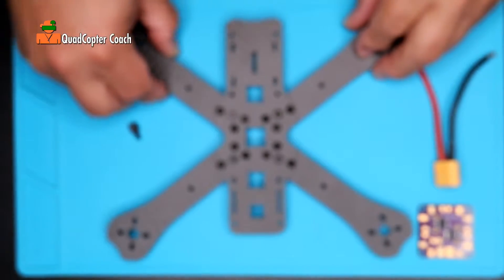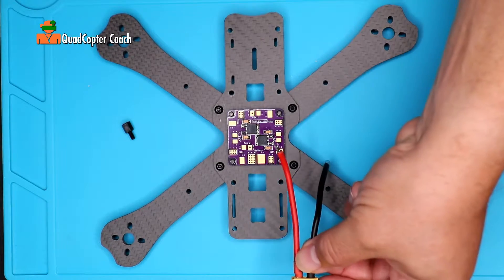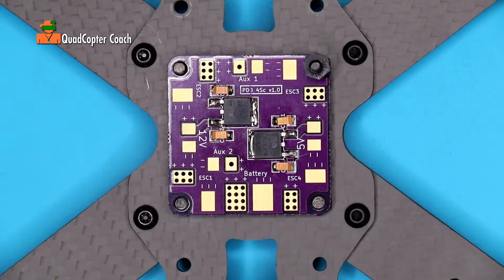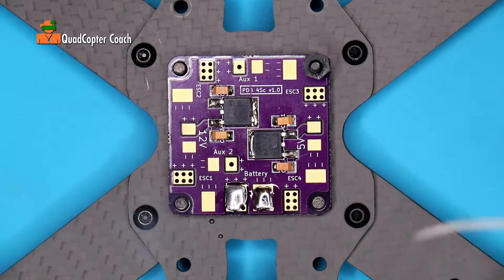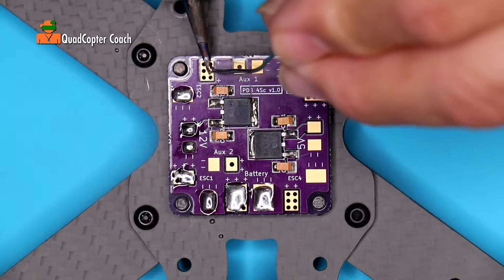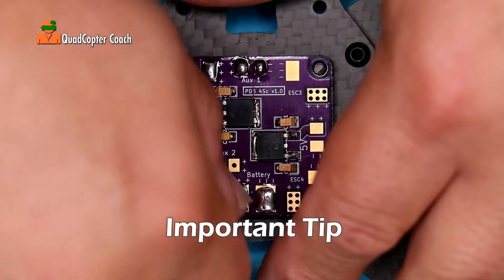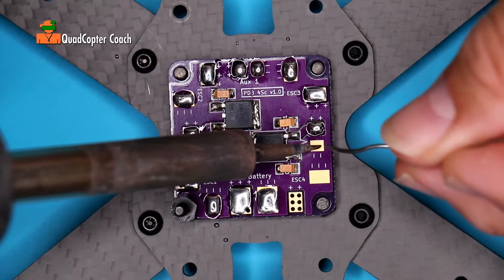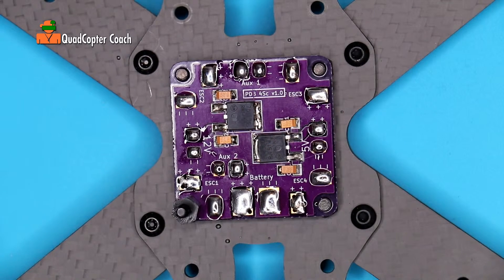15-Tin the Power Distribution Board